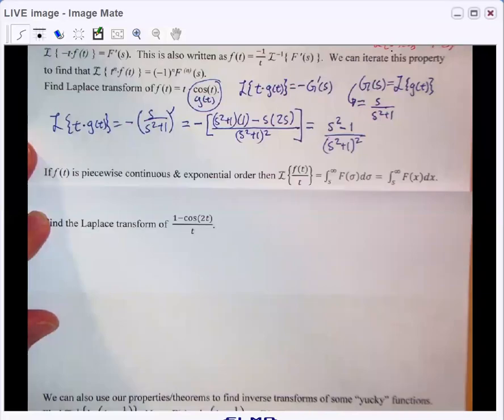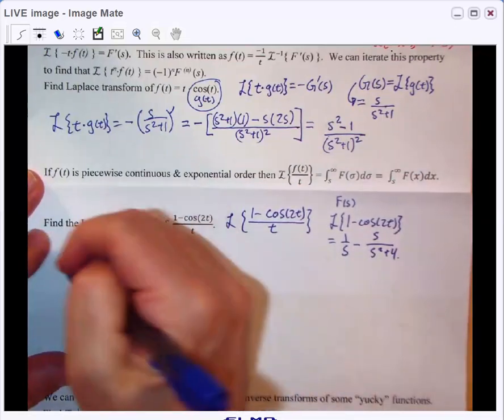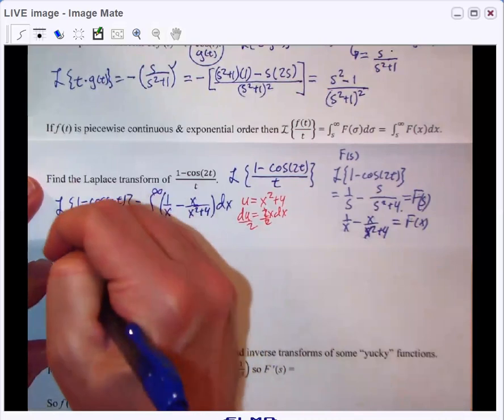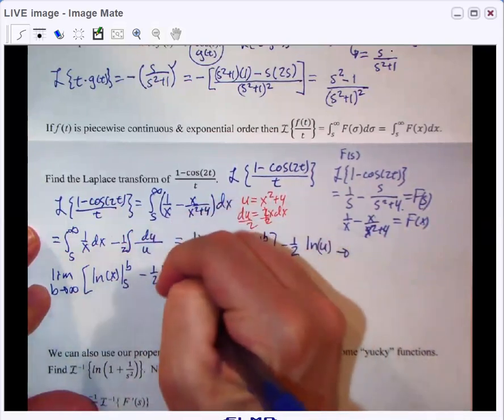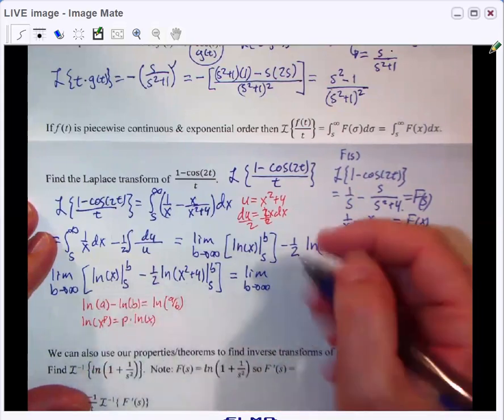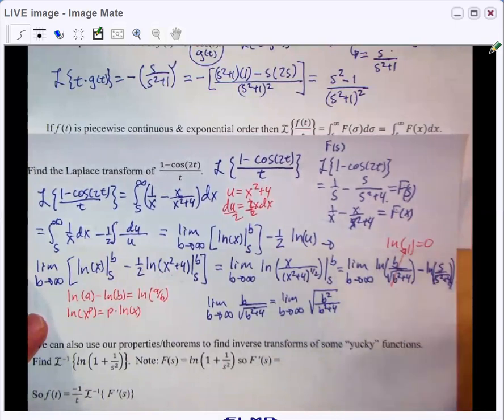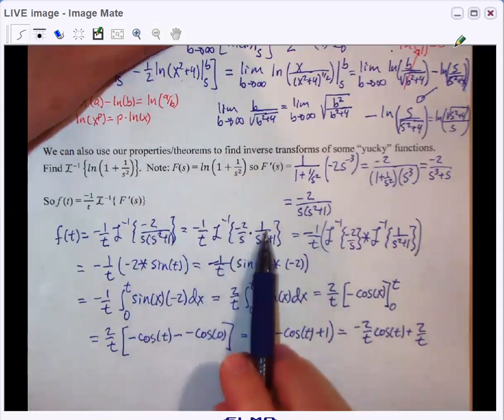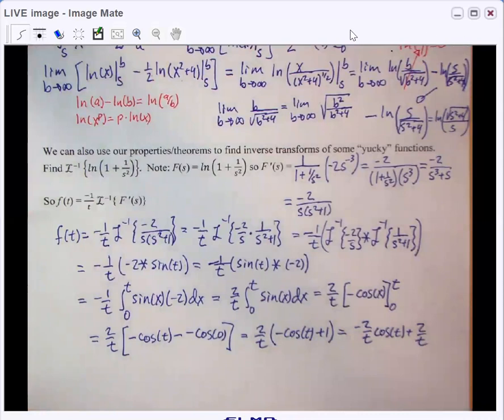Diff Eqns 10_4 Convolution, Derivatives, Integrals (Part 5)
An example of Laplace transform with integrals and another example of inverse Laplace transform with derivative.